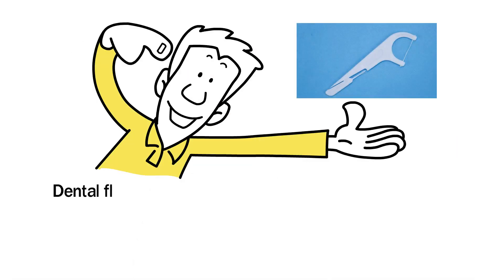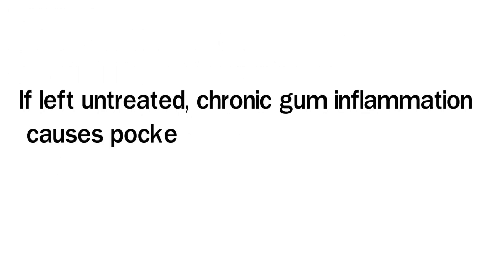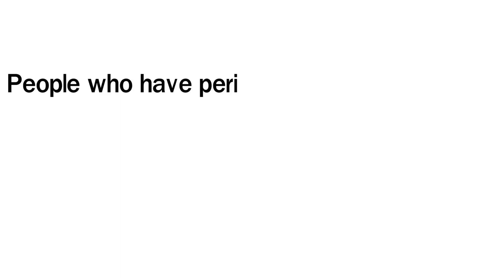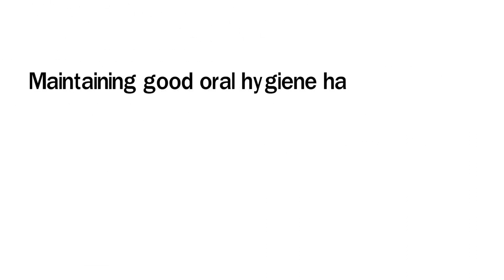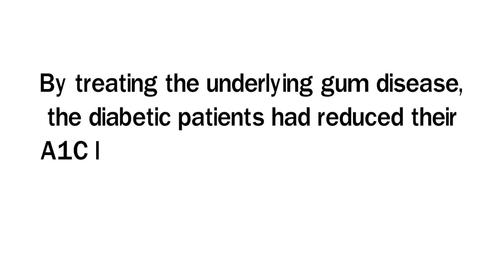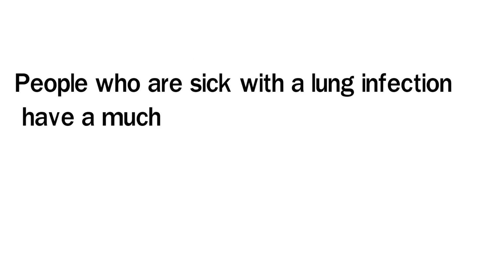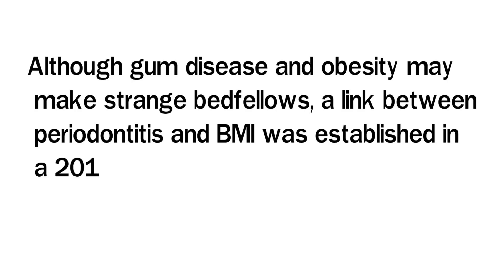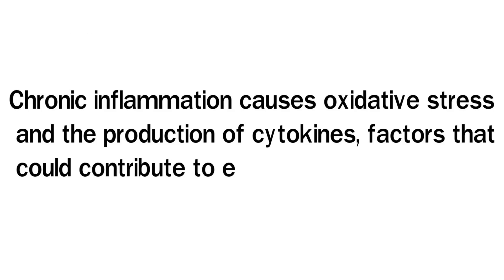Reasons To Floss That Go Way Beyond Dental Health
Dental floss was first invented in the early 1800s by Levi Spear Parmly, a dentist from New Orleans who believed that, by dislodging matter caught between the gums, we could prevent the real source of oral diseases.

1.Flossing Helps Prevent Cardiovascular Disease

Periodontal disease begins when plaque – a sticky film of bacteria created when remnants of food interact with normal mouth bacteria – builds up and turns into tartar. When excess plaque and tartar cover the tooth, it develops into gingivitis, or inflammation of the gums. If left untreated, chronic gum inflammation causes pockets between gums and teeth that fill with plaque, tartar, and bacteria.

Researchers have explored the association between periodontal disease and cardiovascular events, finding that two types of bacteria that originate in the mouth can enter the bloodstream and invade the arteries, causing them to narrow due to a build up of plaque.
people who have periodontal disease are more than twice as likely to develop coronary heart disease as those who don’t have periodontal disease.
The good news is that periodontal disease is largely preventable. Practice good oral hygiene by flossing once per day before you brush, and by brushing your teeth for two minutes at least twice per day.

2.Flossing Improves Blood Sugar Levels in Diabetic Patients.
The prevalence of gum disease in diabetic patients is estimated to be double or triple the rest of the population. Just as with obesity, there appears to be a two-way relationship between chronic periodontitis and excess glucose in the bloodstream.
Maintaining good oral hygiene has been shown to have a positive impact on glycemic control in type-2 diabetes patients, according to a meta-analysis of the existing scientific literature. By treating the underlying gum disease, the diabetic patients had reduced their A1C levels and had improved glucose metabolism.
3.Flossing Can Help Keep You from Getting Sick

Pneumonia, bronchitis, and other respiratory ailments are caused by bacterial and viral infections of the lungs. Though incredibly common, especially during cold and flu season, lung infections are uncomfortable to say the least. Symptoms include chest pain, coughing, shortness of breath, and fever or chills.
People who are sick with a lung infection have a much greater likelihood of poor oral hygiene, according to a study published in 2011.
The researchers found that the types of bacteria that colonize the mouth in gum disease can invade the respiratory tract to aggravate the symptoms of pneumonia and bronchitis.

4.Flossing May Help Prevent Weight Gain
Although gum disease and obesity may make strange bedfellows, a link between periodontitis and BMI was established in a 2010 review and meta-analysis of 70 studies from across the globe. Its authors found that people with periodontal disease are much more likely to be obese, and vice versa.
The common denominator between weight gain and gum disease appears to be inflammation, the relationship between these health issues might be a two-way street. Chronic inflammation causes oxidative stress and the production of cytokines, factors that could contribute to either condition.